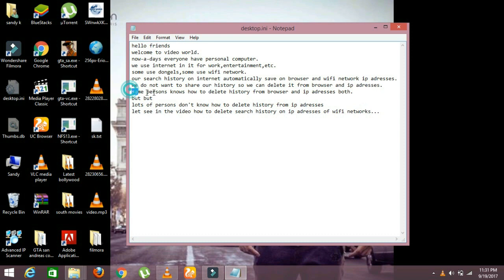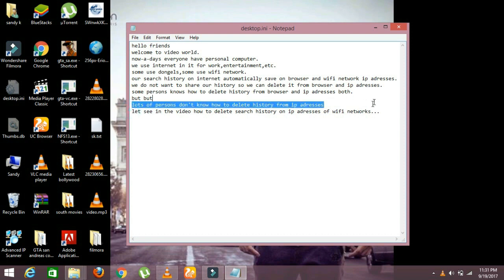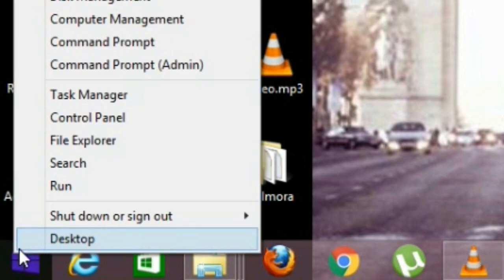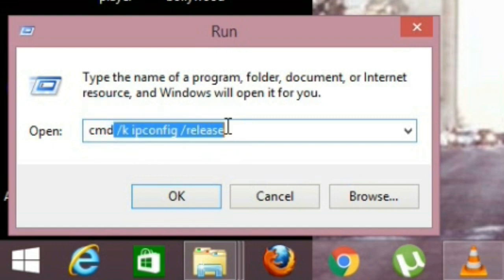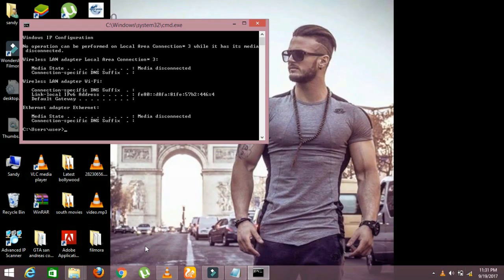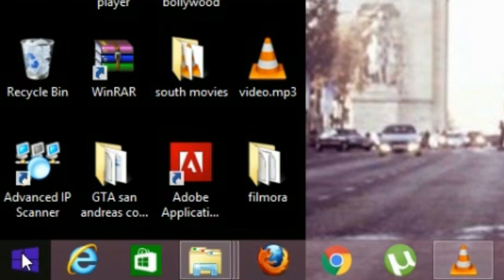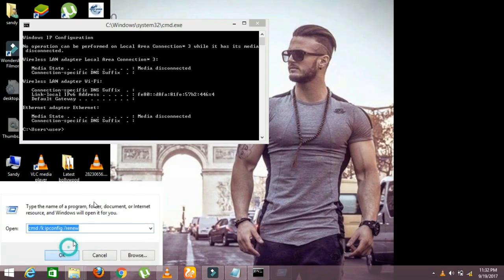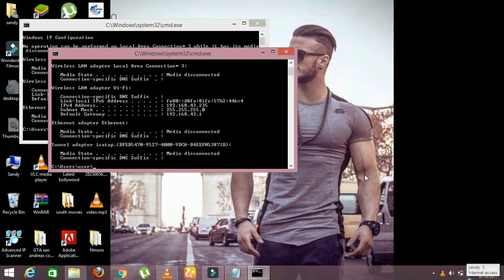how to delete history from wifi ip address on PC || by video world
first you see window icon.
press right click on it then select run.
A program window then give it a command.
type "cmd /k ipconfig /realease" and press ok.
A program will be open soon.
now see there is unidentified network and no internet access.
it's mean your history is clear from wifi ip address.
now for renew your ip address on wifi ip address again
press right click on window icon and select run.
and give it a command
type "cmd /k ipconfig /renew" and press ok.
A program will be open,it take 5 seconds to load.
there you see that your wifi network is connected and internet access also.
and close the program window.
now your history is cleared from wifi networks and free to use it again.
video world
videoworld